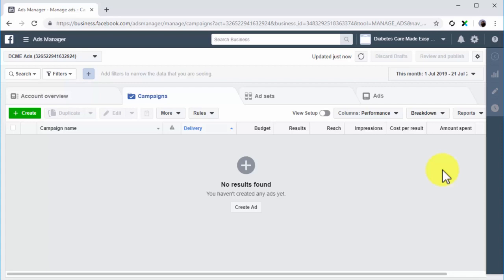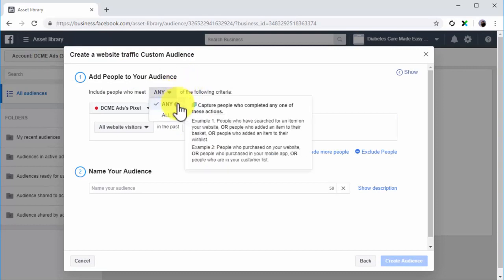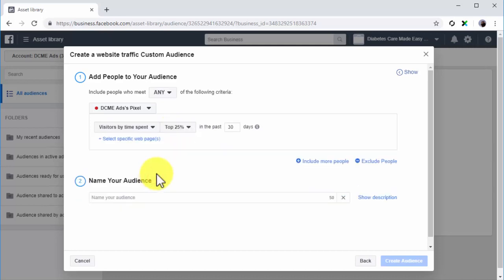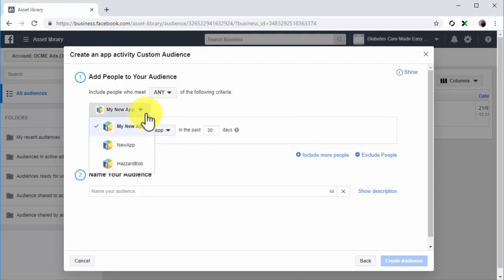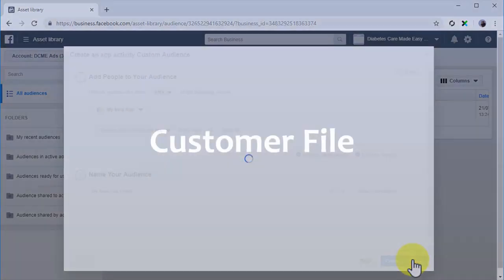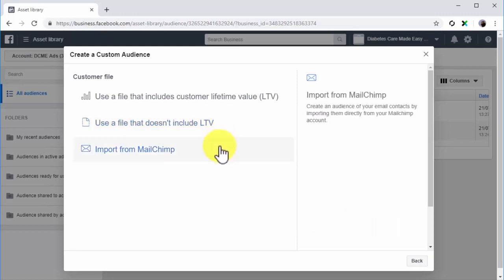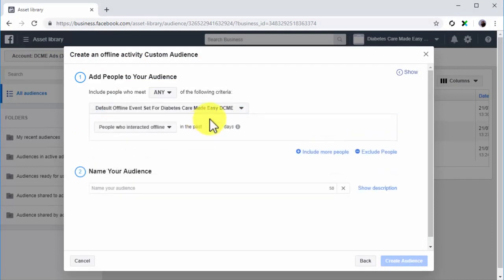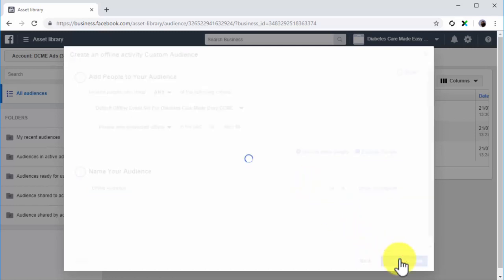Creating A Basic Facebook Remarketing Campaign To Reach Website Visitors